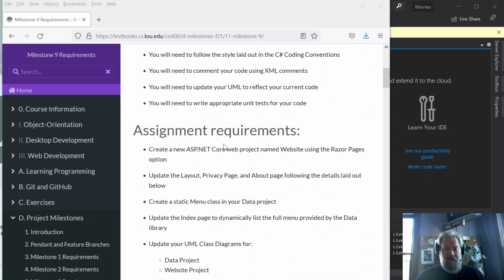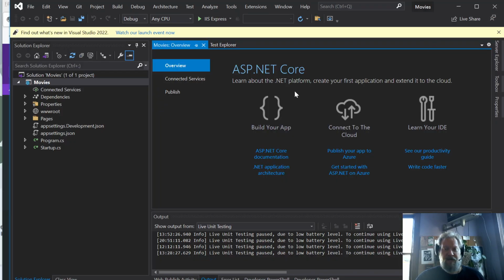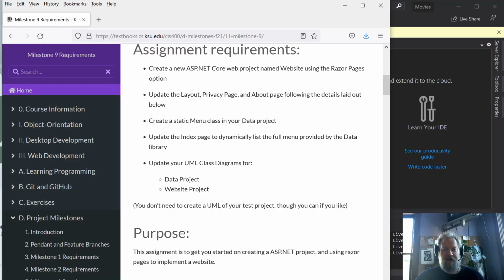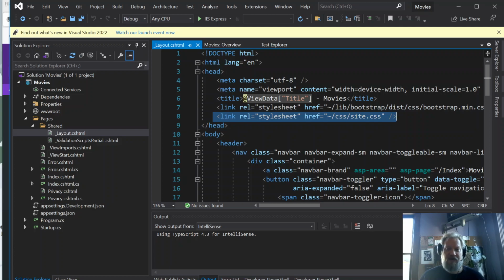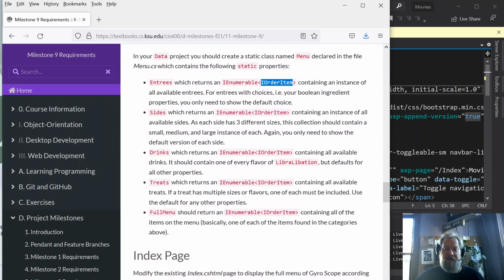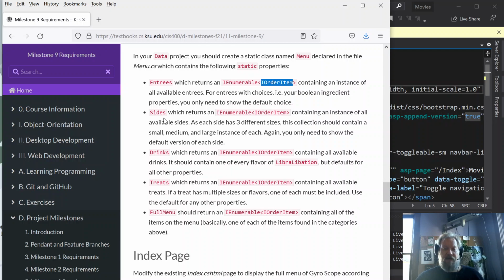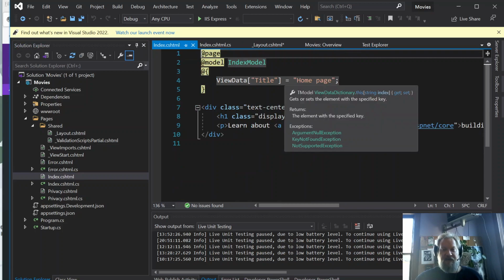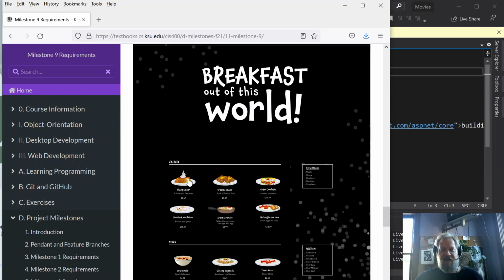Milestone 9 Discussion